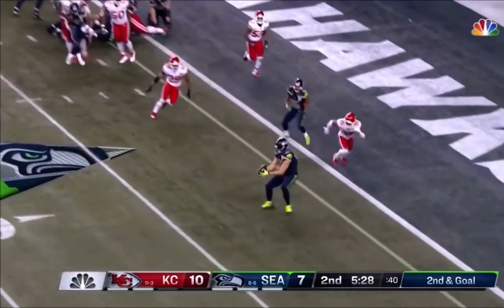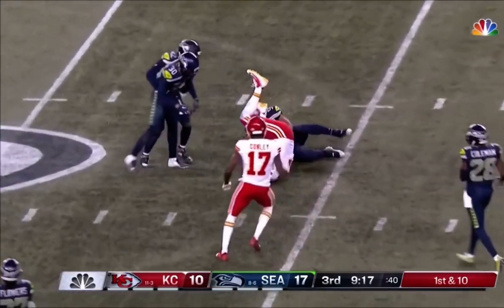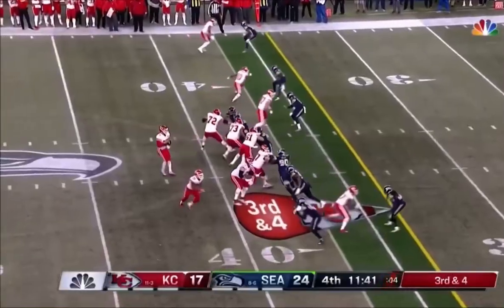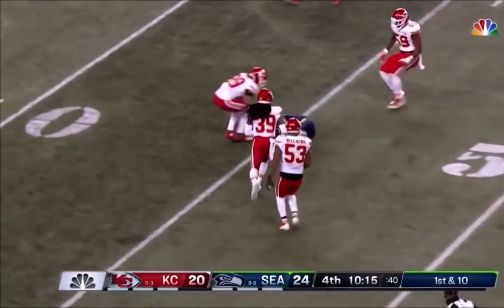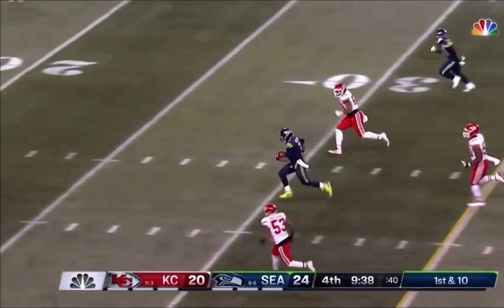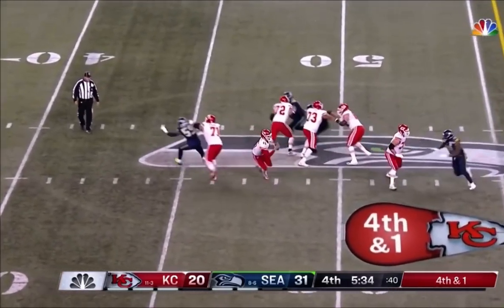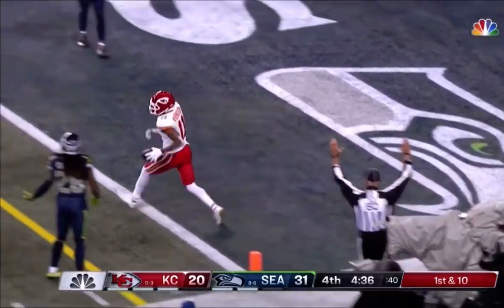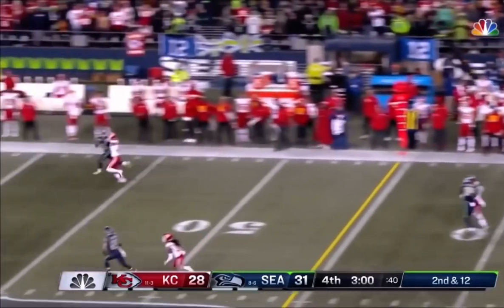The first time Patrick Mahomes and Russell Wilson faced off